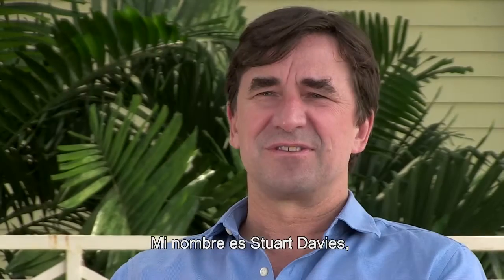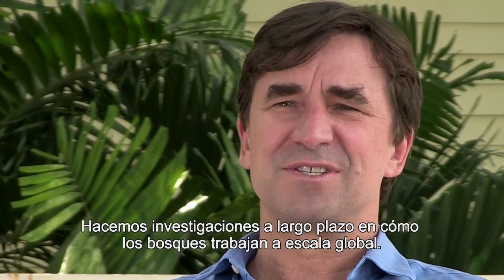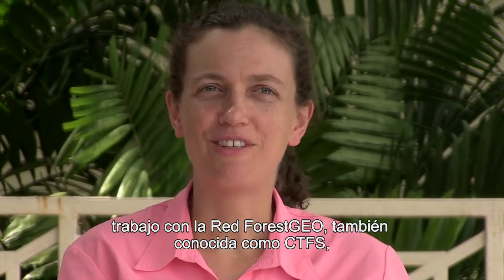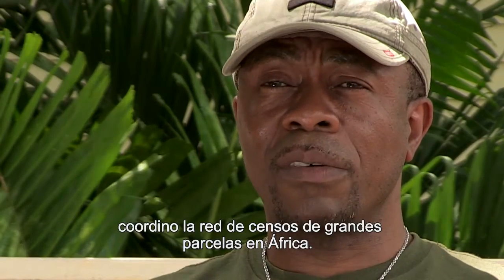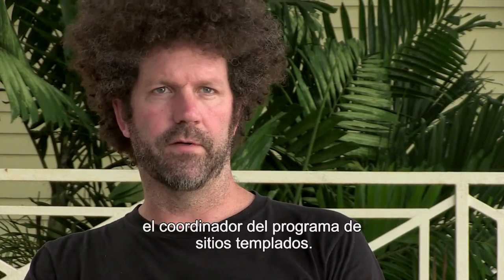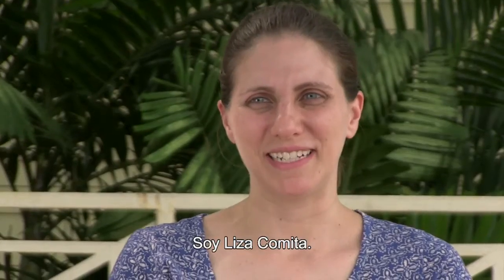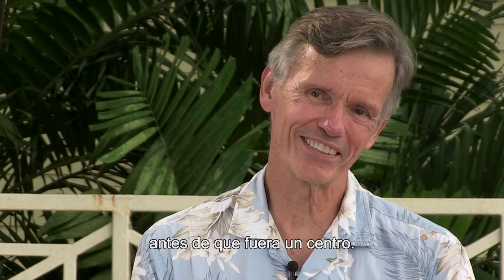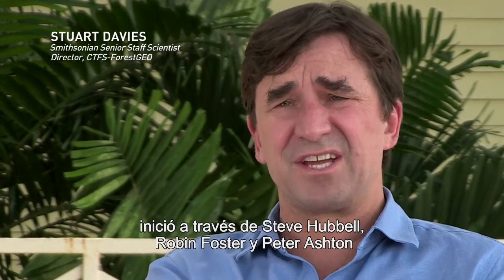A simple idea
The Center for Tropical Forest Science and Forest Global Earth Observatories (CTFS-ForestGEO) are a unified, global network of forest research plots and scientists dedicated to the study of tropical and temperate forest function and diversity.